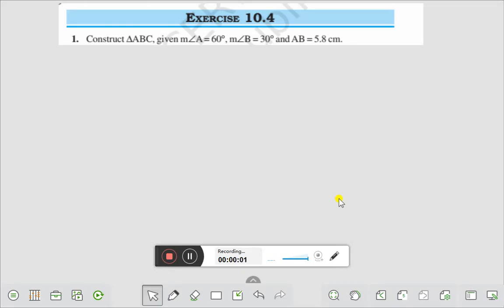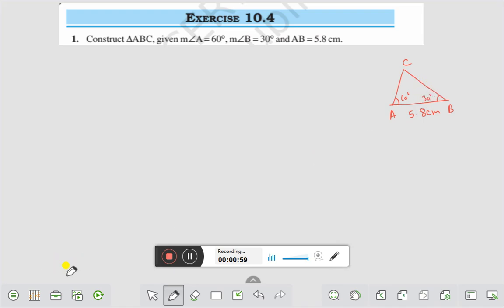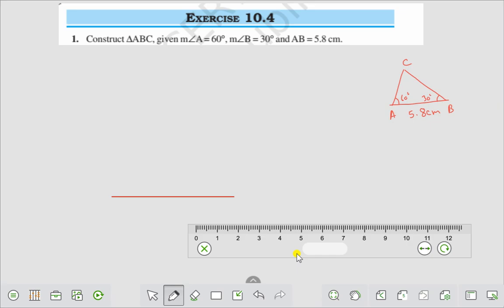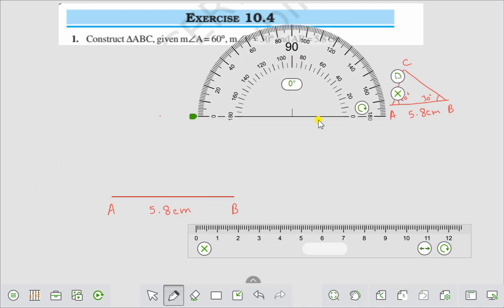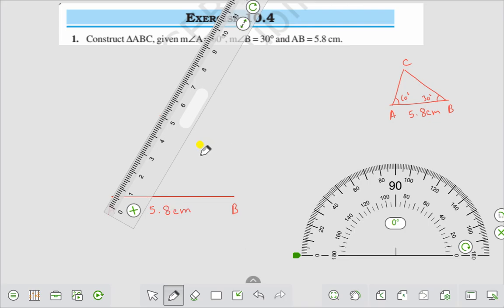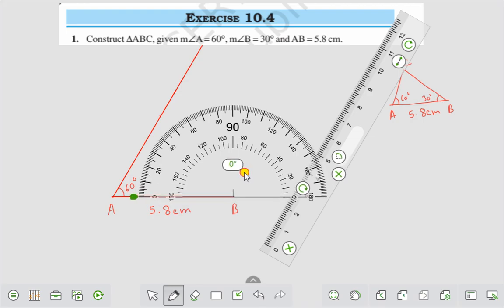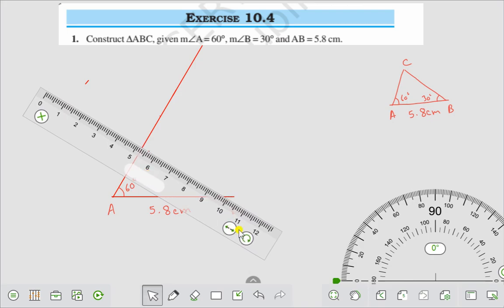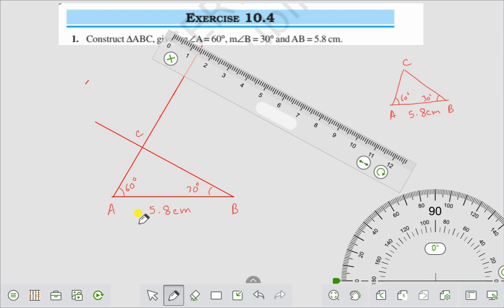EX-10.4,Q.NO-1 CH-10,CLASS-7 ,PRACTICAL GEOMETRY,MATHS,NCERT,CBSE